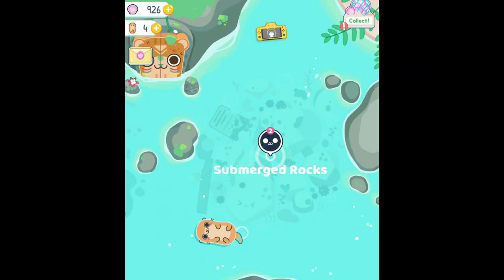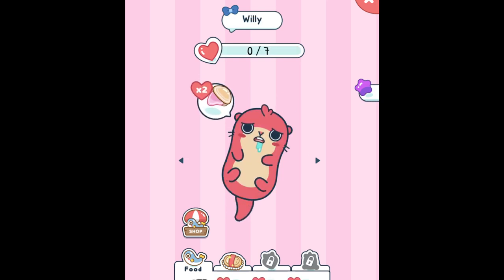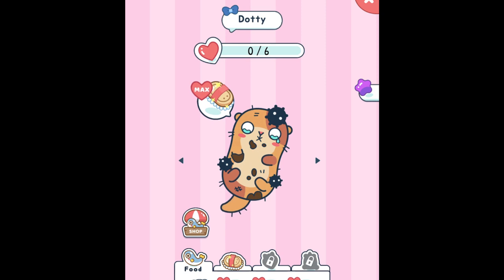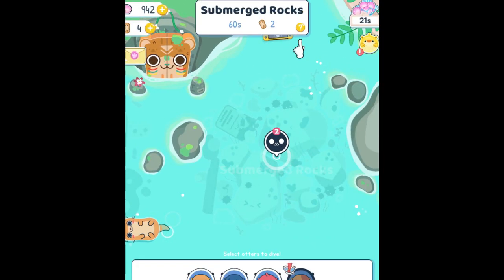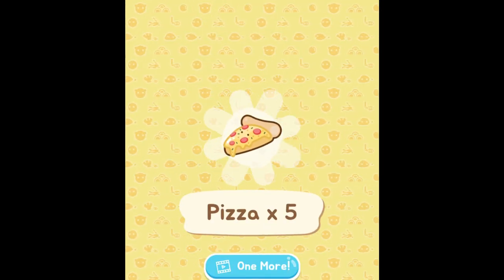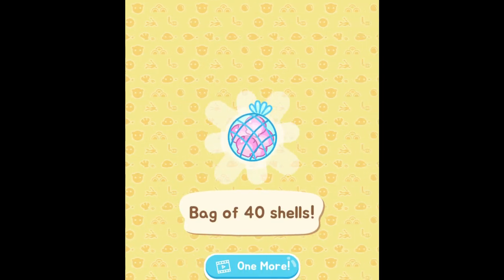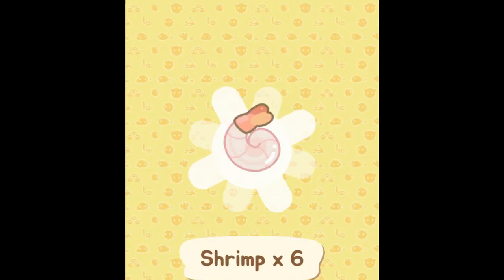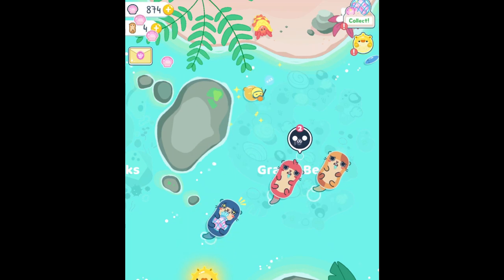GOT 4 OTTERS | OTTER OCEAN GAMEPLAY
Hi guys, check out this new game that I found. It's called Otter Ocean and the game is all about collecting cute otters. You can pet, feed, and train them so they can dive to rescue mystery treasures in the deep ocean.